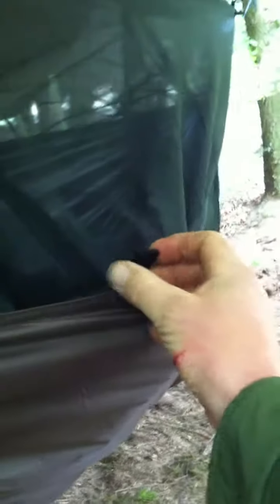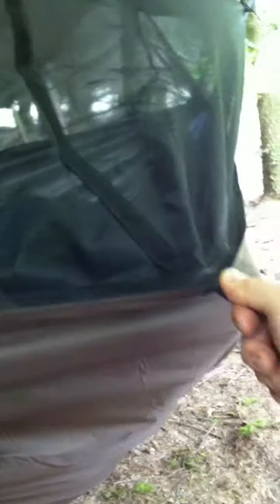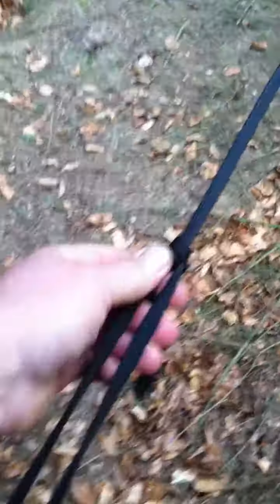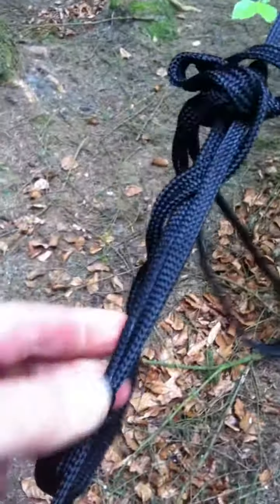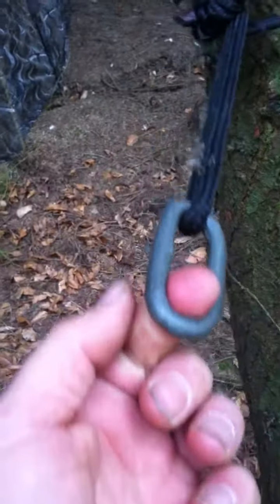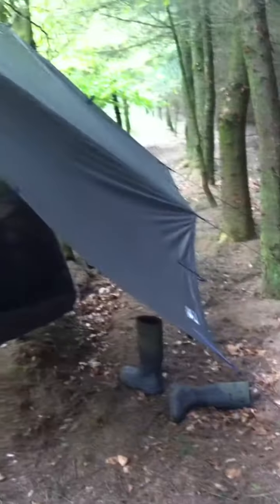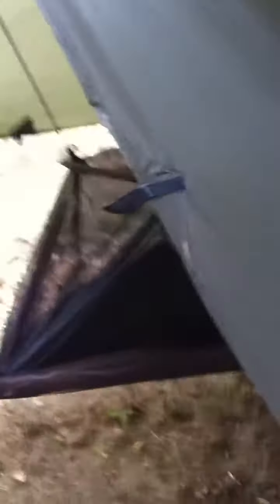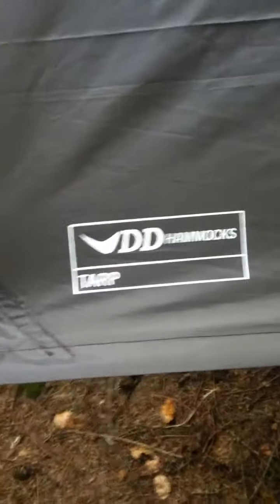DD Hammock 1st test and review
Adventure 21 have been supplied with a hammock and tarp by DD hammocks. This one is the Travel Hammock / Bivi. Overall great, lightweight design and strong enough to hold big people. Im 15 stone + and it held me fine with no signs of over stretching.